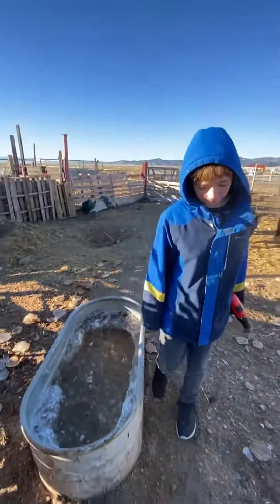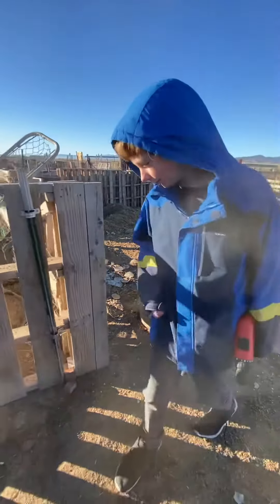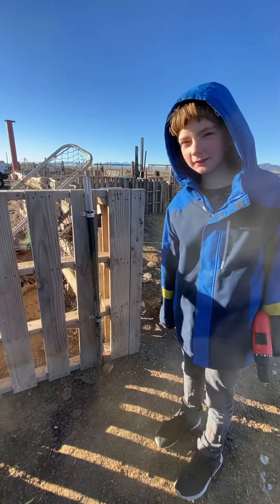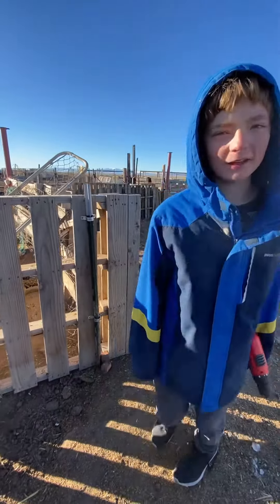There is all ways work to be done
When live this life style these is all something thing to do and all way a other way to get work done more efficient.